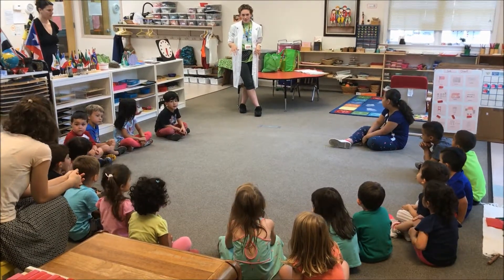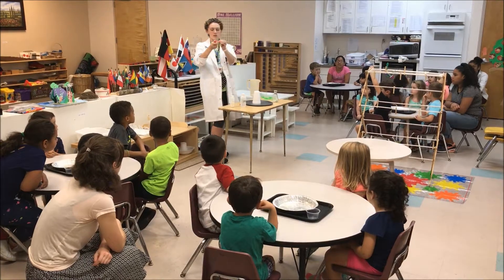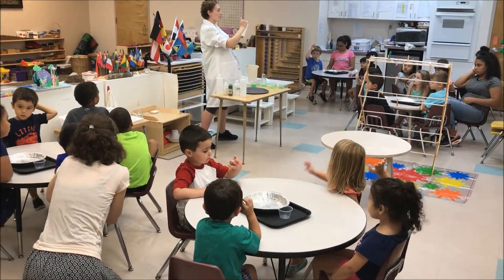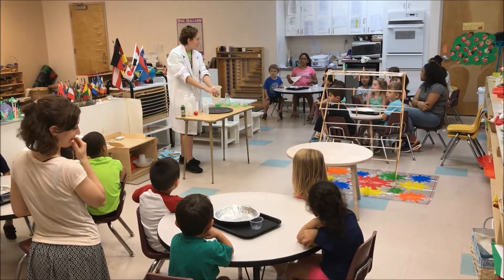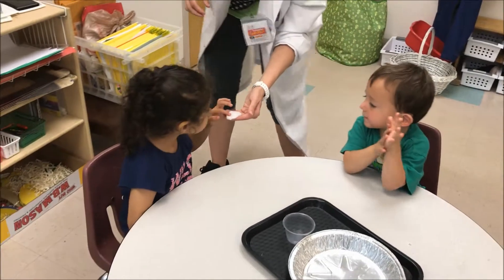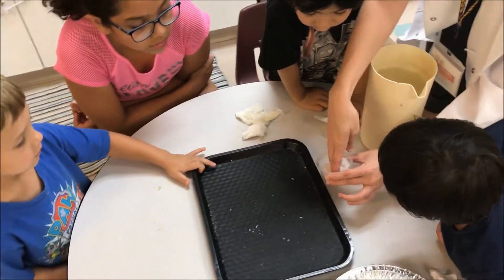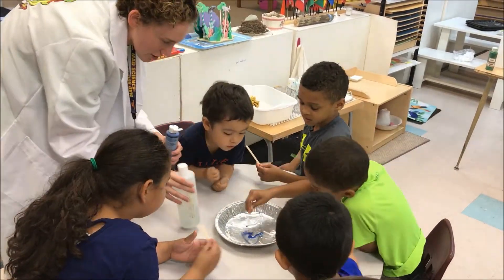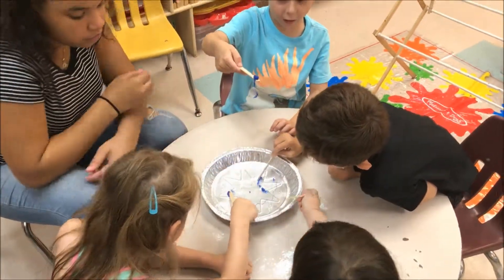Hamilton Montessori School Mad Science: Playing with Polymers 8/10/17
In this week's class, your child learned about polymers. Polymers are long, flexible chains of molecules with some interesting properties. We found lots of examples of polymers all aroound us - rubber bands, balloons, clay, elastic, plastic, even our skin! We learned that some polymers are more stretchy that others, and we saw some cool demonstrations that proved it. We learned that some polymers are super absorbent and we watched the Mad Scientist turn polymer powder into snow. We even brought home polymer sea creatures that will grow when soaked in water!